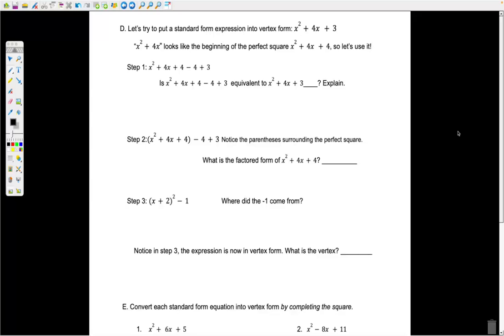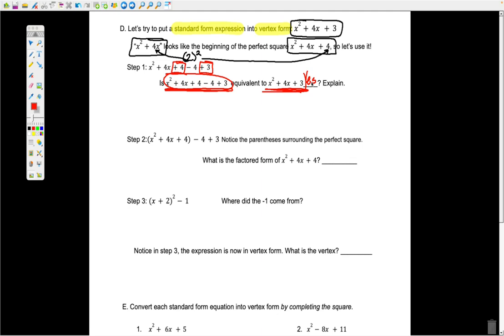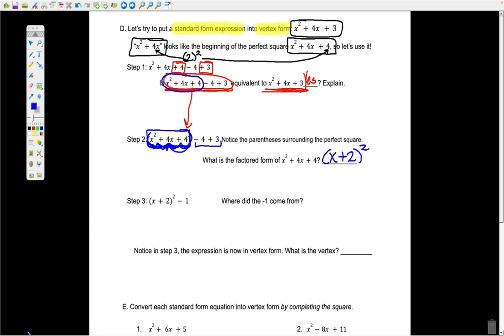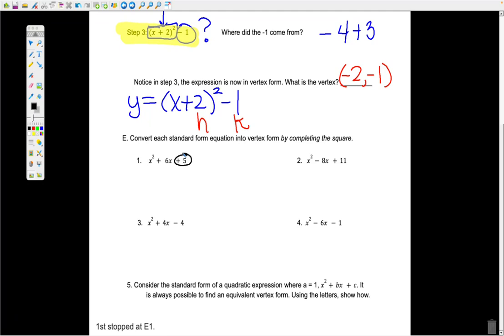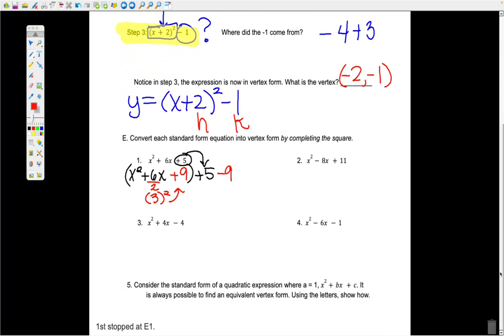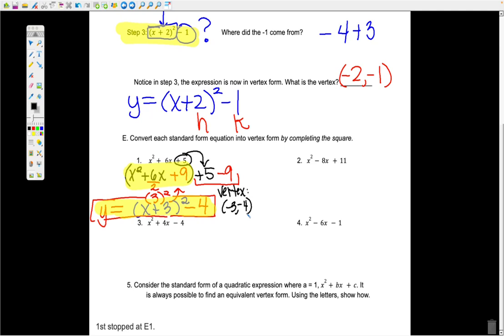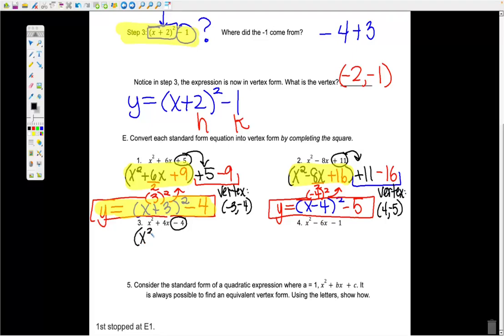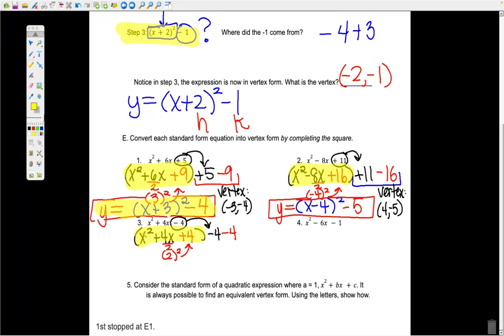Completing the Square Notes (backside)